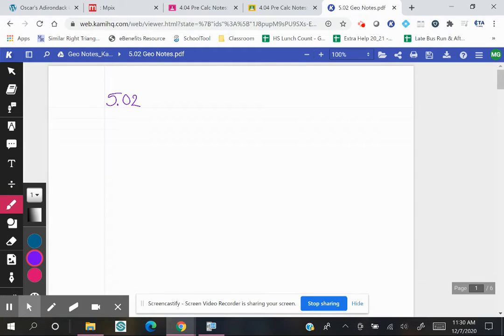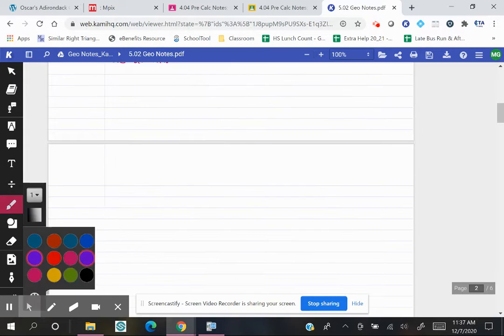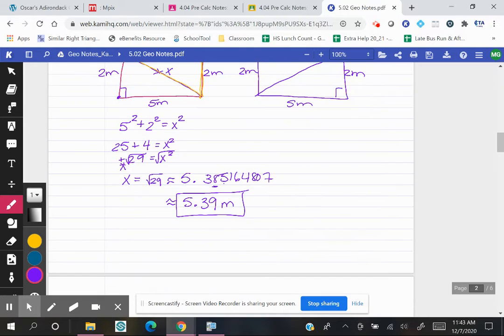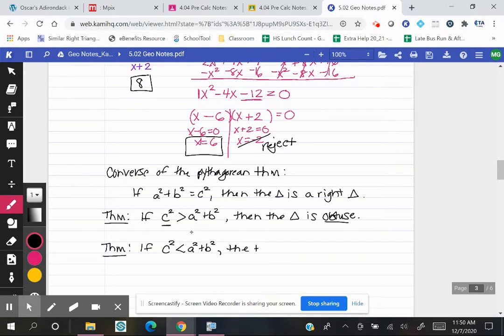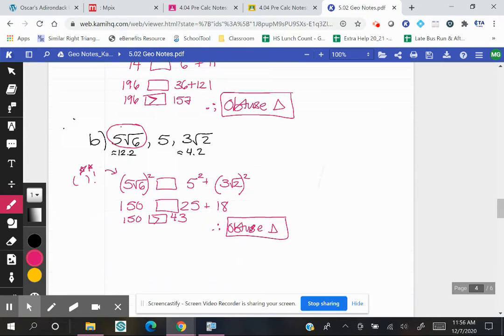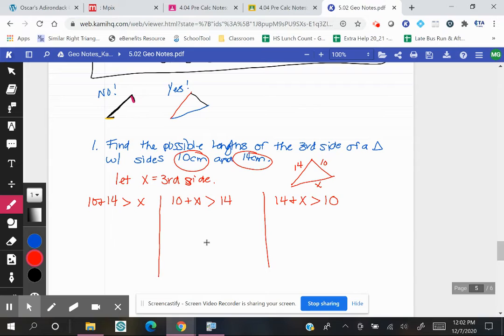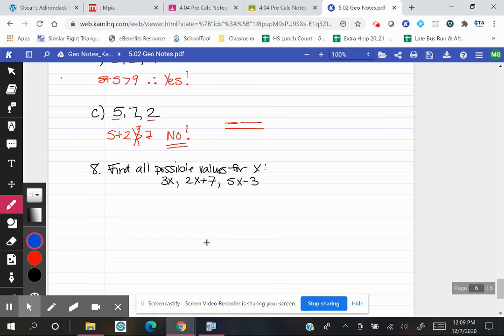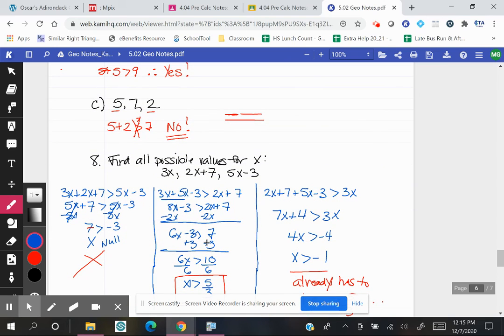5.02 Geo Notes: Pyth Thm and Tri Inequality